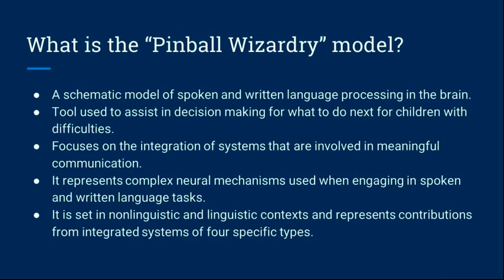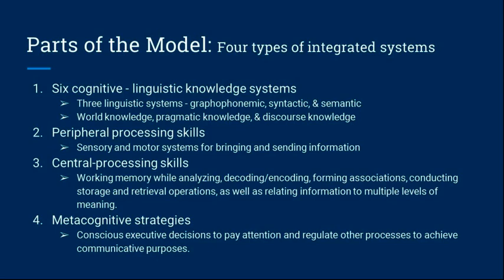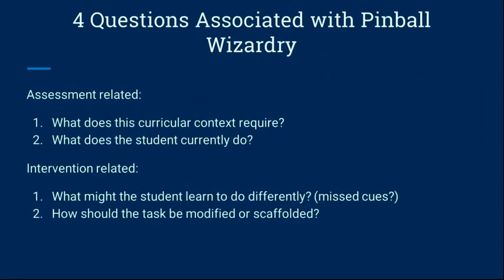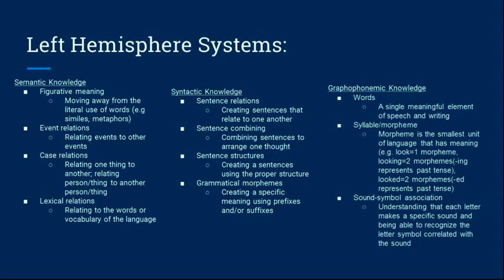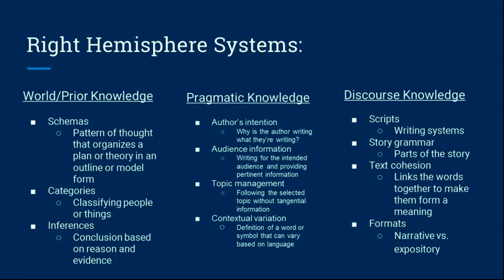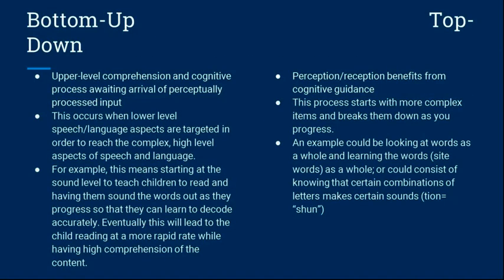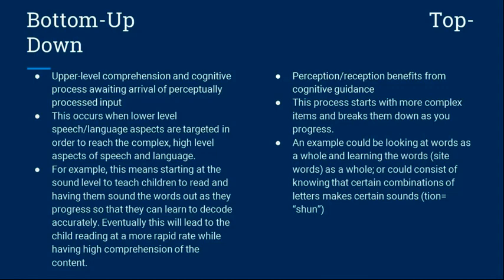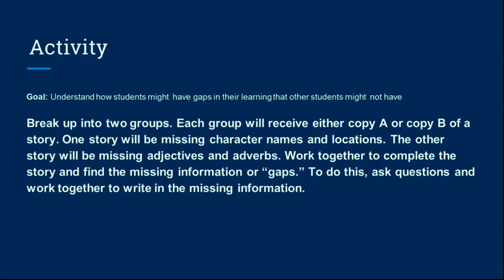Pinball Wizardry Model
For Dr. Squires CDO 708 Class